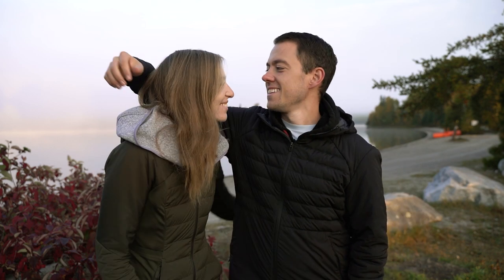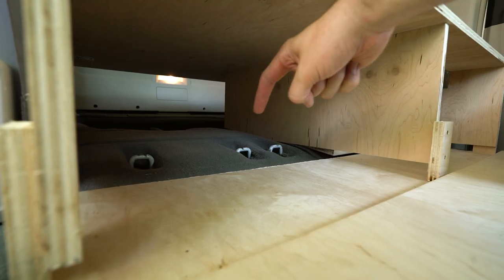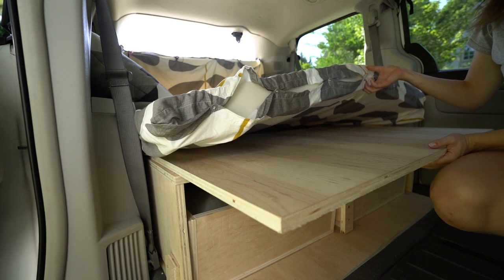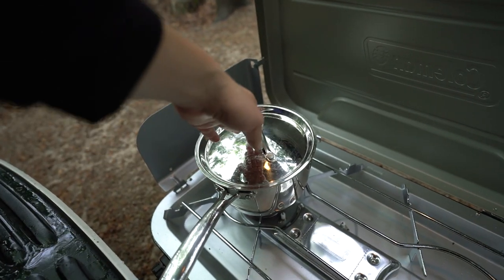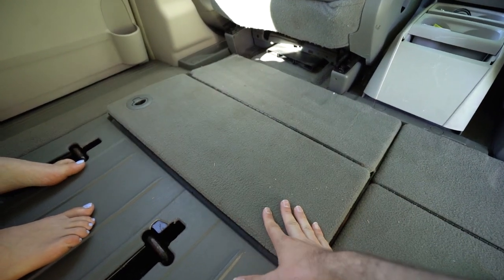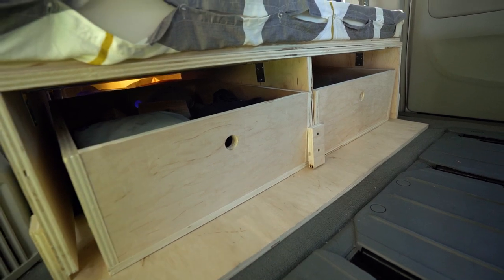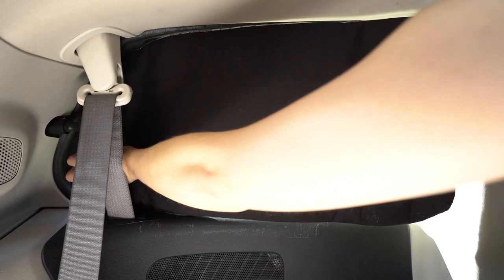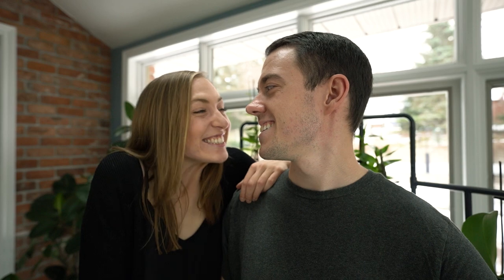Minivan Camper Conversion Guide: How to Build our Camper Set-up!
Blueprints can be found here, choose $0 to receive it for free!

After spending 2+ months travelling over 17,000 KM in our self-converted minivan camper, we've learned a thing or two about the DIY build we created for stealth camping and backcountry living. We took our build deep into the Canadian backcountry, up into the mountains, and to more than our fair share of local Walmart parking lots, and we decided it was time to share our blueprints with you. Our build blueprint is compatible with the Dodge Grand Caravans, Chrysler Town & Country, and of course our minivan camper, the Volkswagen Routan (hint: they're all made by Chrysler). We also believe that our blueprints can be modified to fit many traditional minivan vehicle models, like the Toyota Sienna, the Chrysler Pacifica, the Honda Odyssey, and more! It is perfect for both longer-term minivan dwellers, and weekend warrior campers.

Side note: we still have our campervan conversion plywood buildout - if there is anyone in Ontario who would like to take it off our hands and put it to good use, please contact us and we can arrange to give it to you! We would be happy to provide it to someone cross-border, but unfortunately that is not possible as of this video's publication date.

Total cost breakdown (CAD $):
3/4" Maple Plywood: $165
4" x 4" x 8" Lumber: $19
4" High Density Foam Mattress: $100
120 Sqft. Fabric for Foam Cover: $45
32 1 1/2" screws: $6

We are a couple of full-time travel dreamers who decided to pack up our lives to explore the world - and then 2020 happened. After flying back home, we were not ready to give up our new lifestyle yet, so we bought a minivan, converted it into a DIY minivan camper, and drove across Canada in search of beautiful campsites and stunning mountains to climb. We are currently on a different sort of adventure, converting a Ford Transit cargo van into our new full-time home on wheels in hopes of exploring North America and conquering more mountains - and hopefully even the Arctic Ocean!